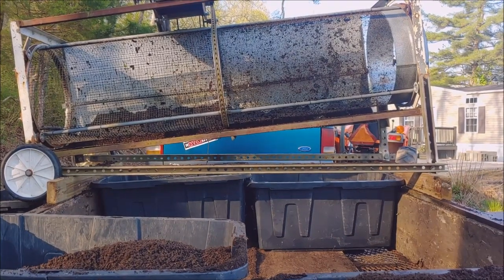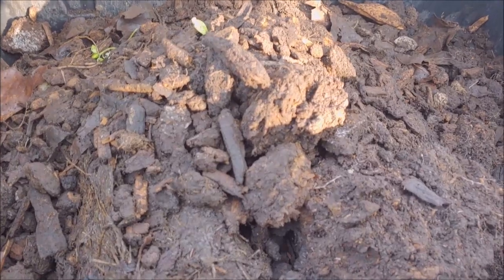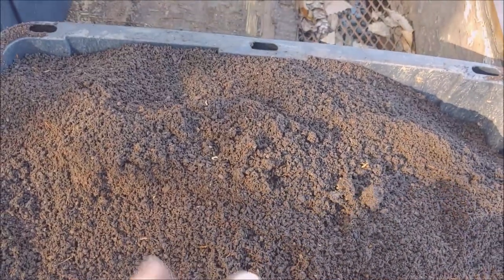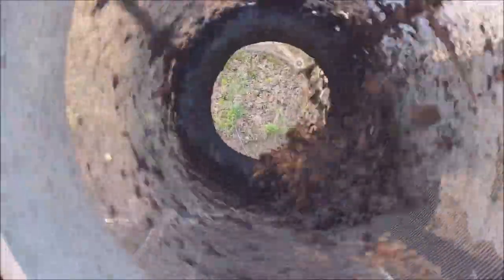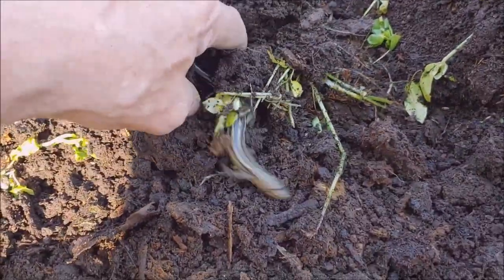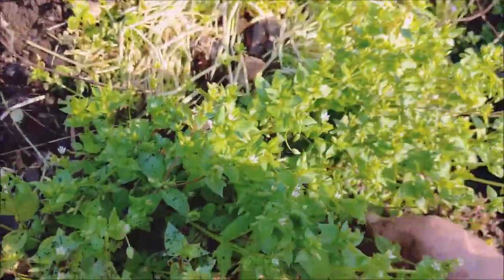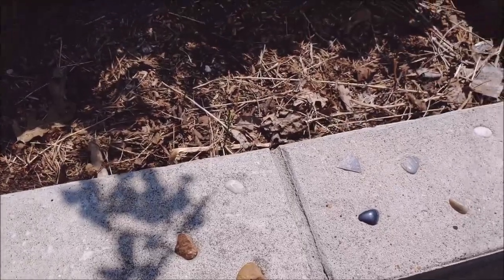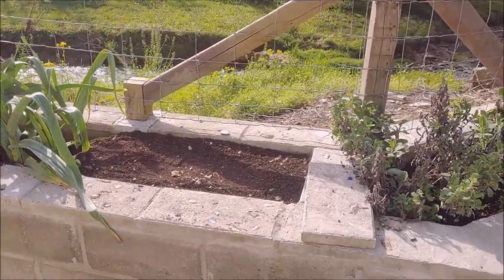Compost sifting trommel improvements, raised garden beds and Garden update.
That time of the year is here and its time to fill the boxes and plant the garden.  Some improvements to attain 100% output from the compost sifter